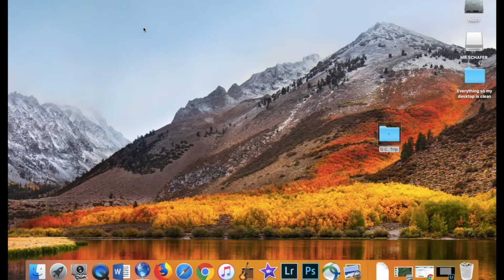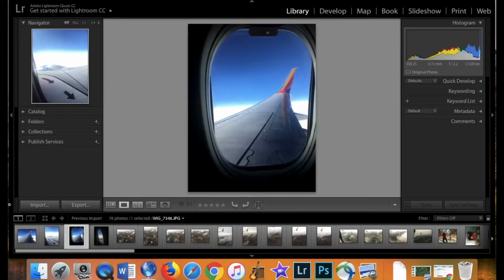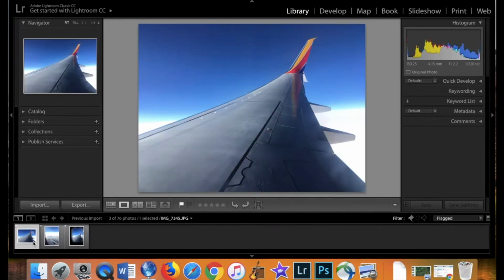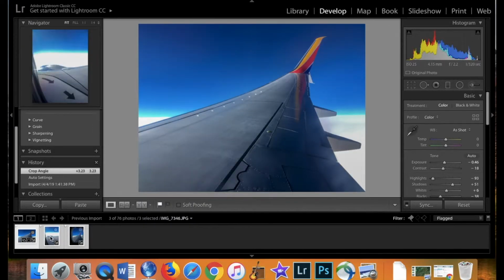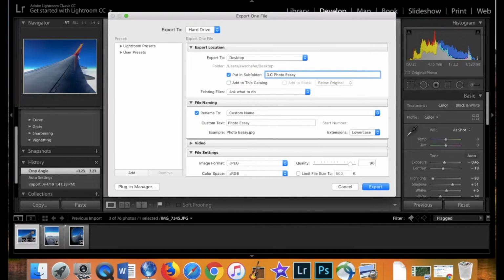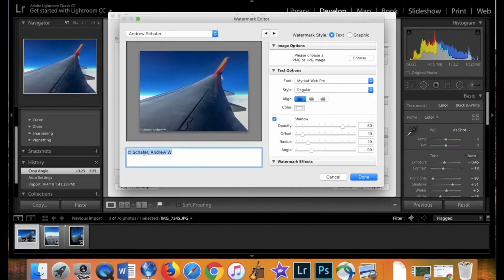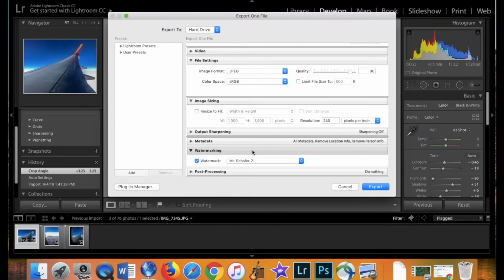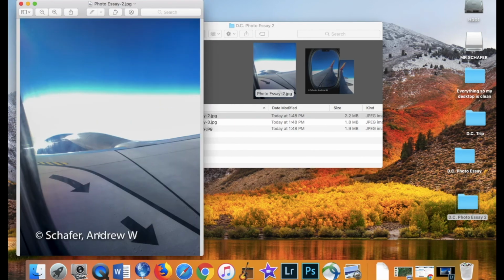The Very Basics of Lightroom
This Instructional video goes over the basics of using Lightroom Classic CC. I go over importing media, flagging photos, and adding a watermark when exporting.